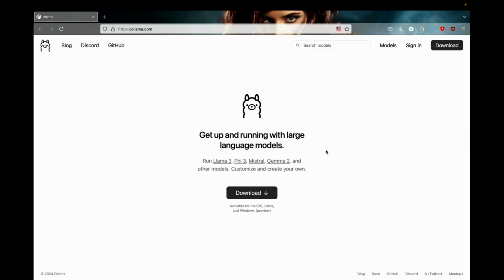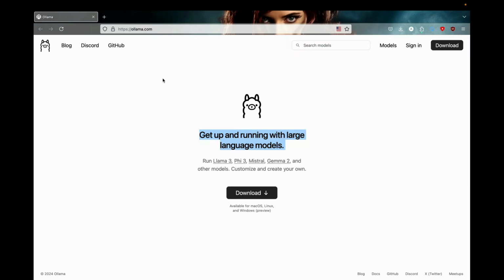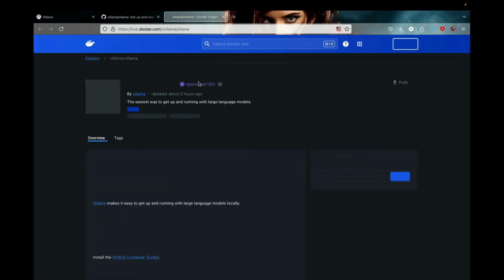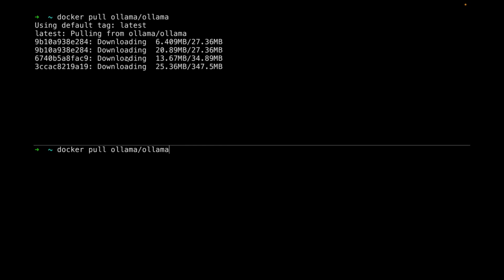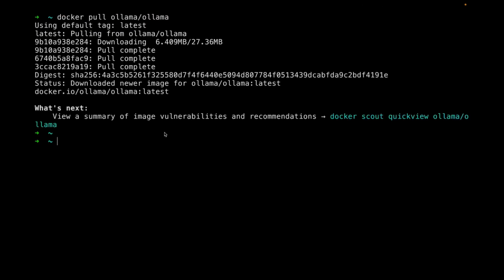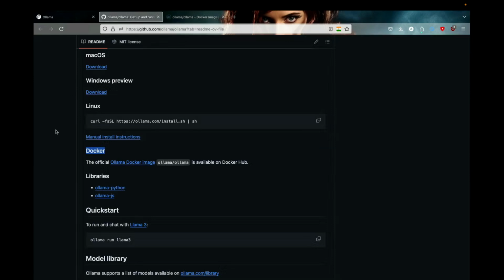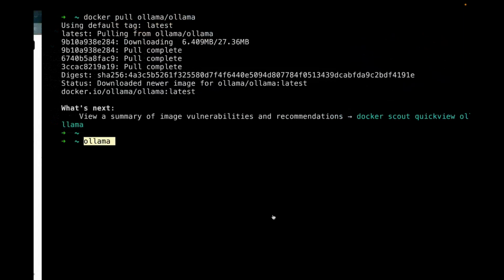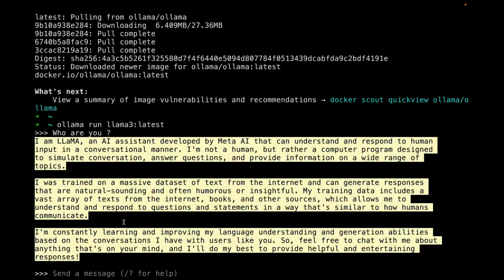ChatGPT like LLM, ollama, setup on laptop within 5 mins.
The video shows local computer PC, or laptop setup of ollama, with 2 different techniques. One with docker and other bare metal running directly upon CPU, or GPU or both.